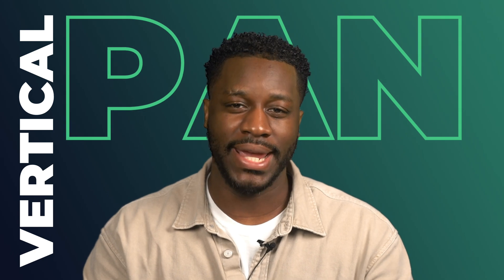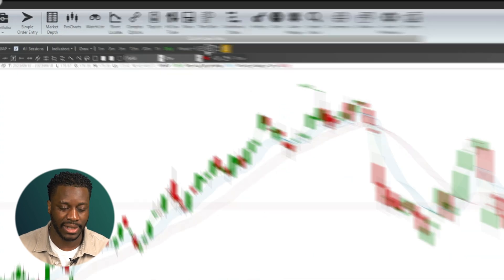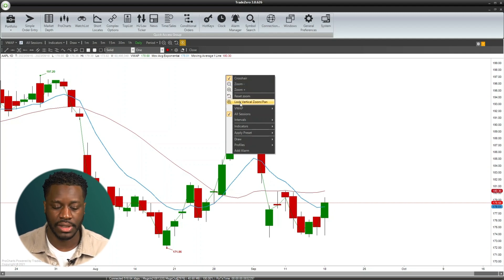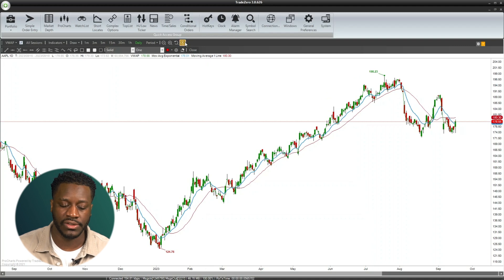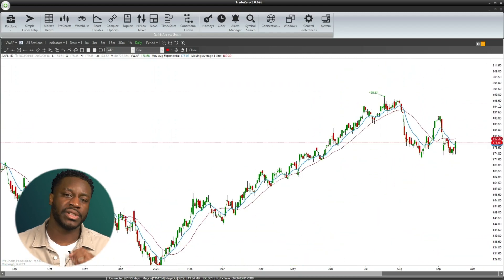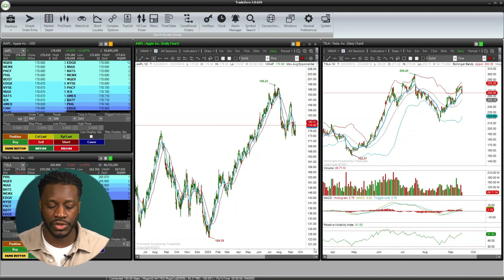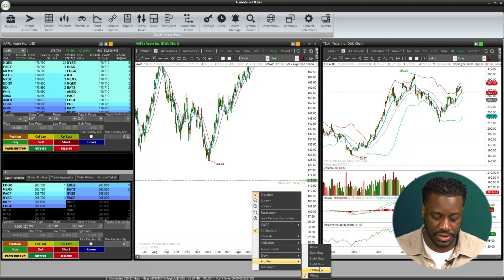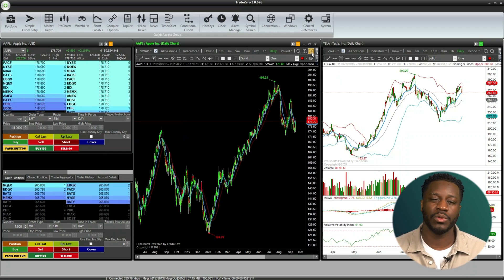How To Apply Zoom and Vertical Pan To ZeroPro Charts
In this quick tutorial, we share how to apply zoom and vertical pan to ZeroPro charts.